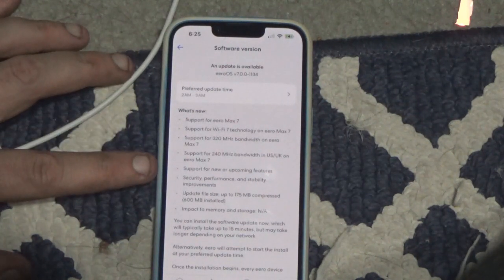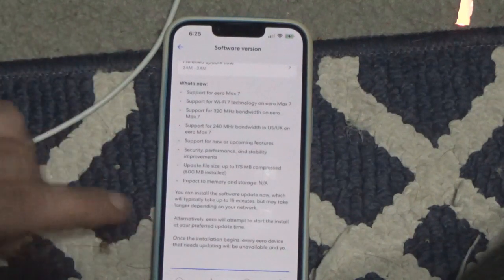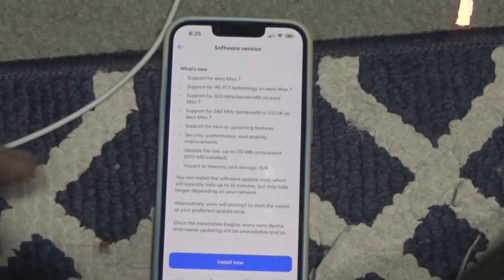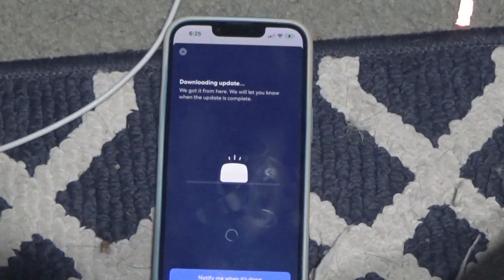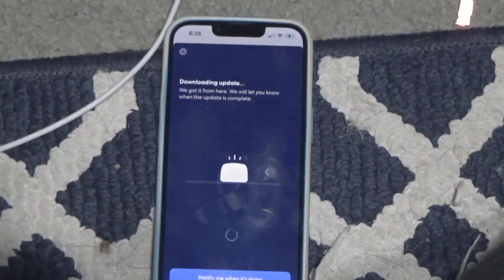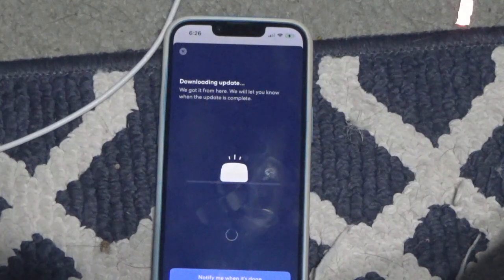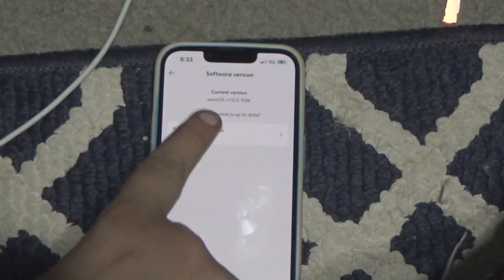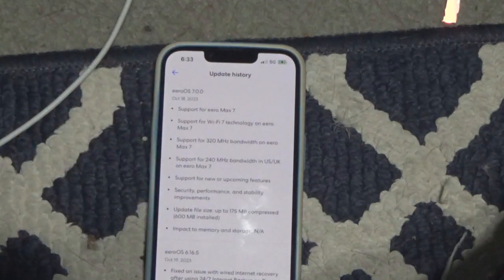eero update that supports wi i 7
another erro update